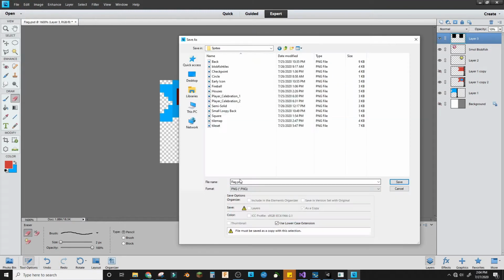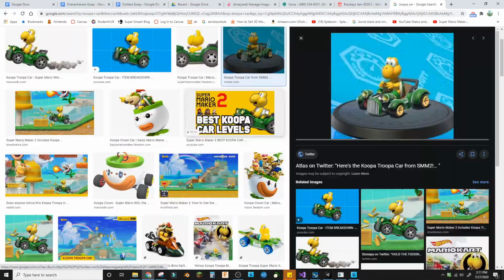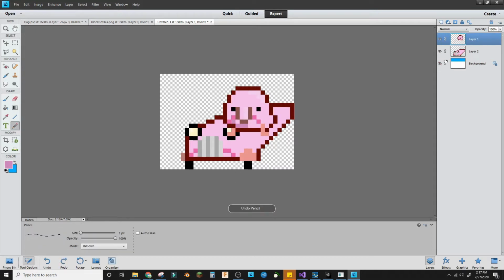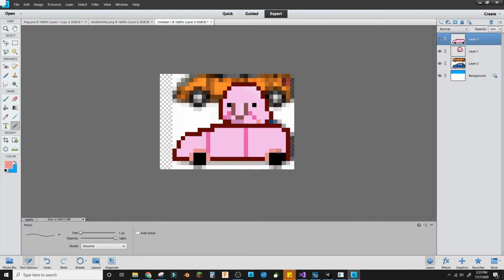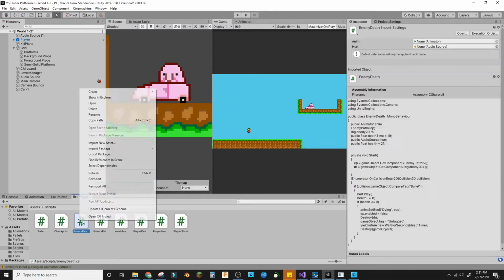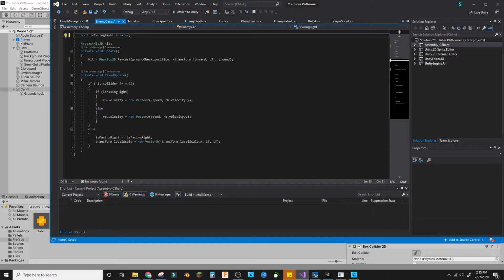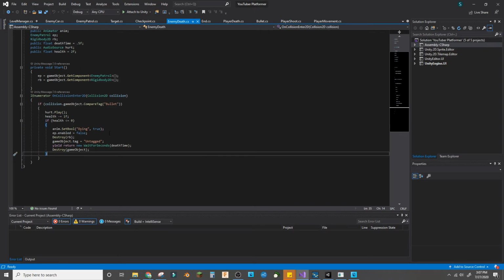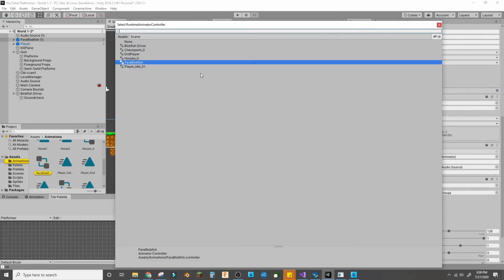Pixel Platformer Devlog 2 - Music, Sound FX, New Animations, and BLOBFISH CAR! | Game Devlogs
In this video, I'm making a pixelart platformer! I show you the behind the scenes of my coding, which this time I'm making a checkpoint animation and a new enemy type, as well as making the art! This devlog takes place over 1.5 hours of footage

Tools I used:
Photoshop
Unity
OBS
Filmora
Visual Studio
SFXR
Bosca Ceoil